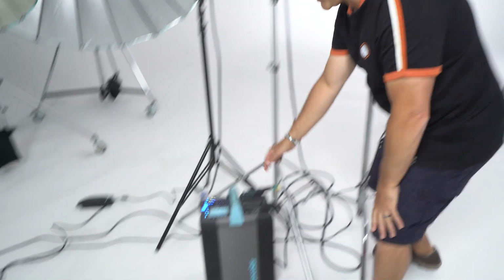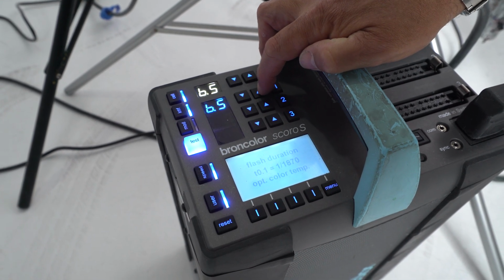Understanding Studio Flash Lighting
It's very important to understand the differences between flash and continuous studio lighting.

Why do photographers choose to use flash instead of using continuous light?
What are the disadvantages of using continuous light?
Where's the flash coming from and where is the continuous light?
Monoblock flash heads or power pack systems?
How is the power output of studio flash lamps measured and how do they compare?
Understand studio flash F-stops and power range.

Helpful Resources:

Types of studio lighting: There is a multitude of studio lighting options available, but essentially they all provide artificial daylight-balanced illumination. Master the differences in the way each works in this class.

Mini Photography Studio Setup for Wine Photography (includes set-up diagram)